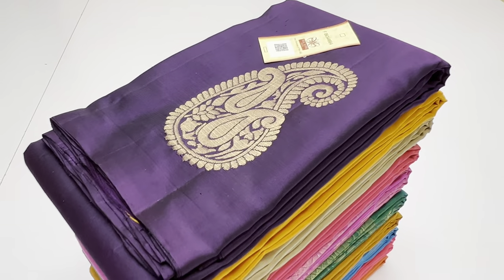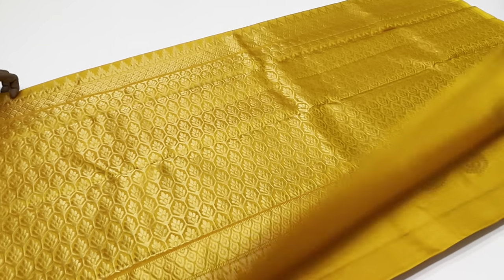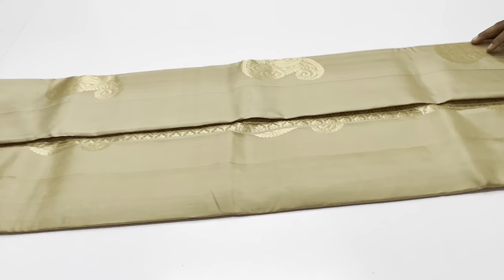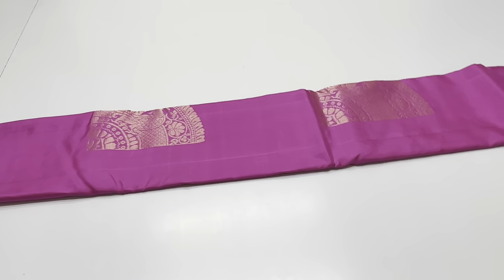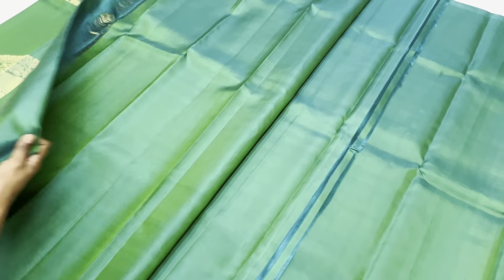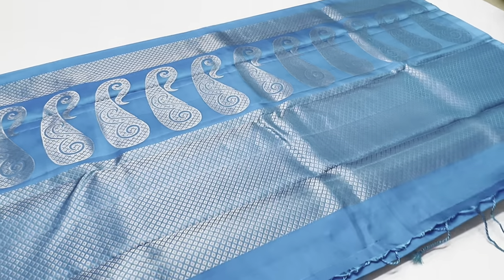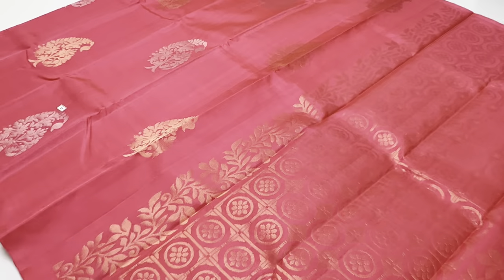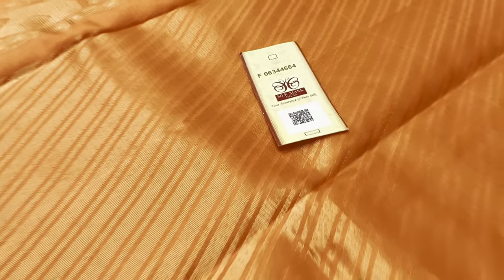big butta single color silk sarees collections | silk sarees online shopping | light weight sarees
big butta single color silk sarees collections @ 6500/-

Handloom made |  Pure Silk sarees | DOUBLE WARP |  Light Weight | with Silk mark | Cash on delivery | International shipping

(if full ask us in whatsapp for new link)

Varnaa
11/137c, cheran nagar,
Annur Road
Sirumugai ,
Coimbatore dt.
Tamil nadu